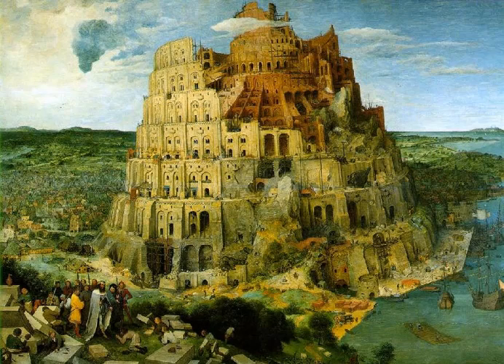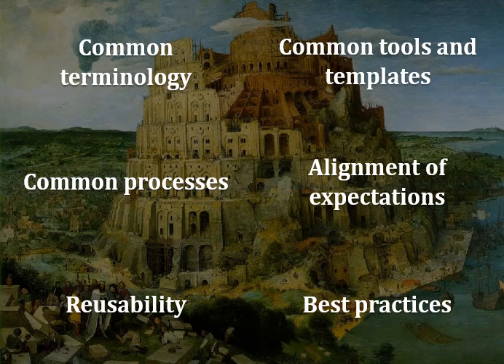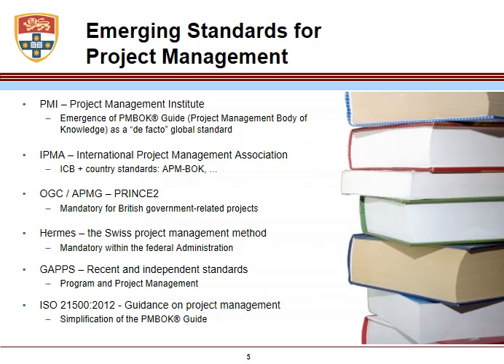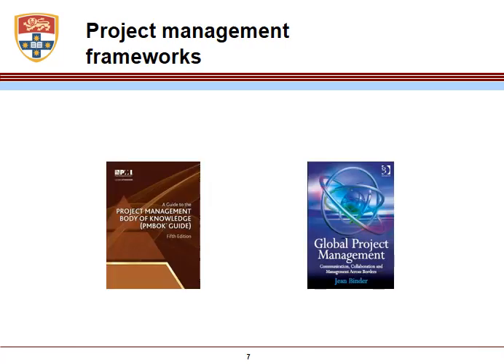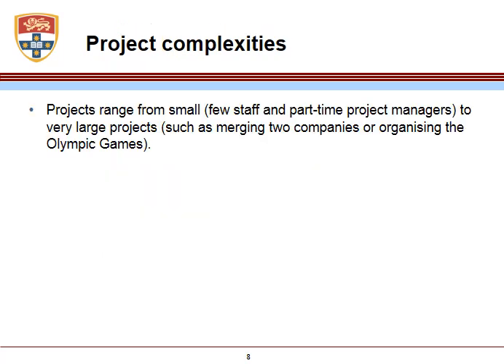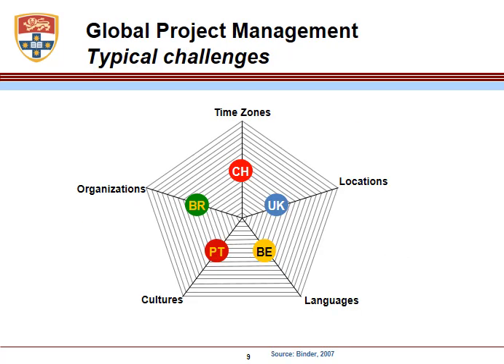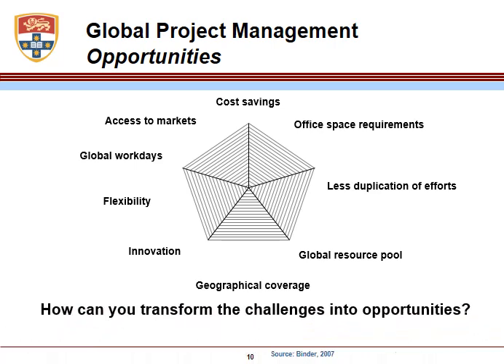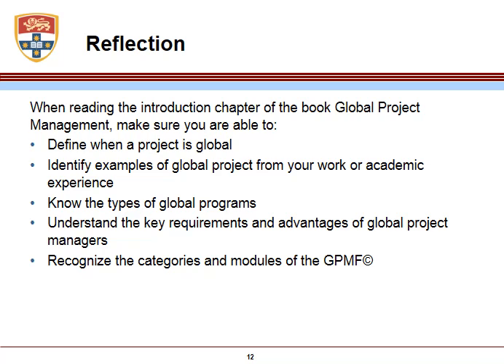Introduction to the Global Project Management Framework (PMGT5888)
This video provides an introduction to the Global Project Management Framework that will be used during the course, and explains the key take-aways expected from reading the introduction chapter of the book.